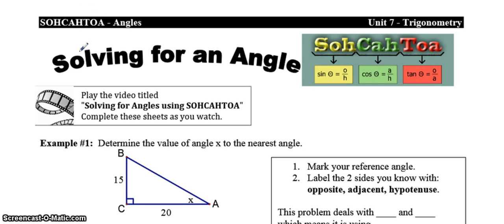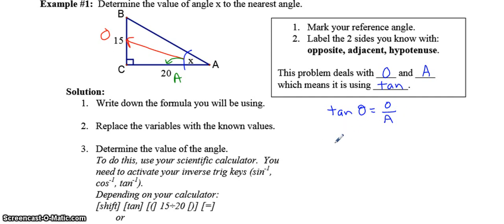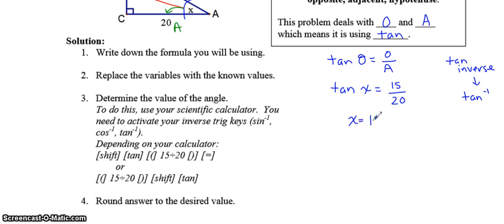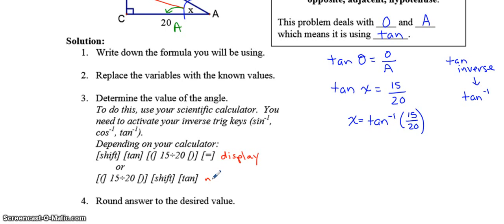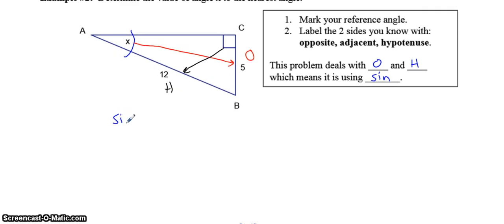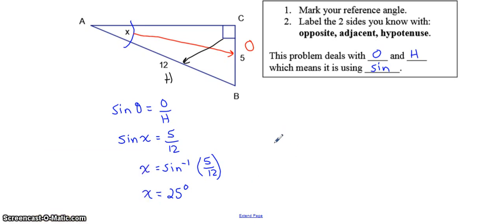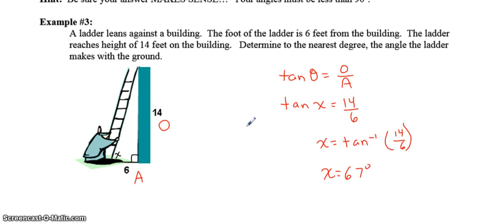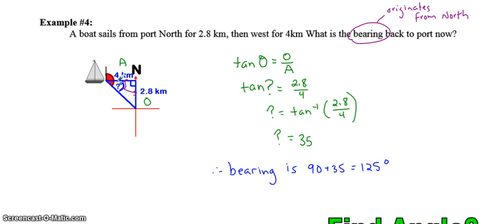7 3 Solving for Angles Using SOHCAHTOA